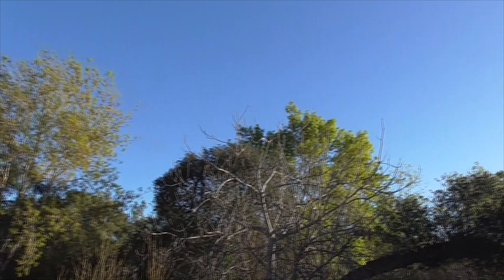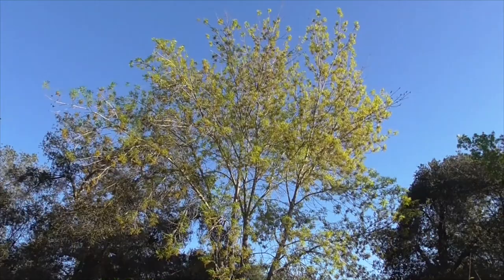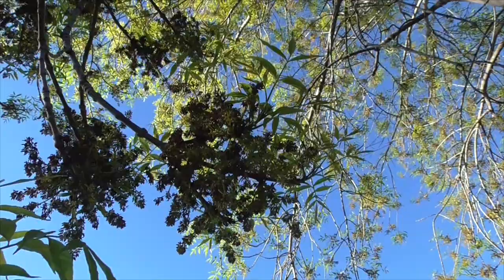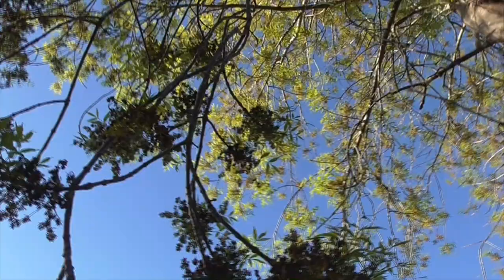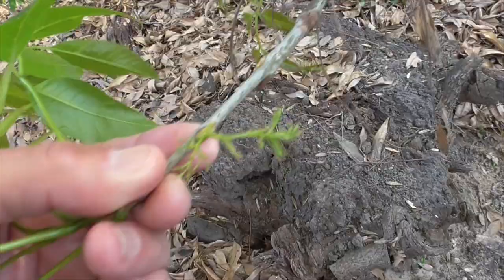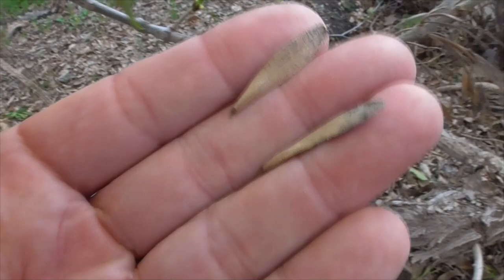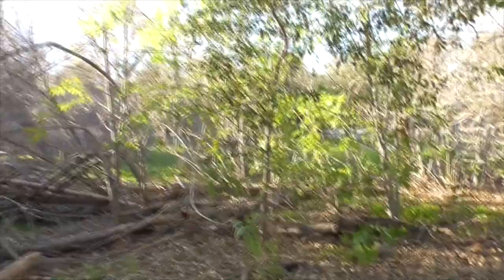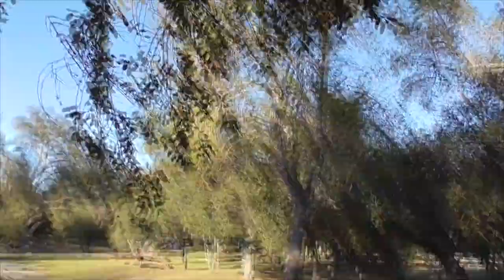ARIZONA ASH Trees Fraxinus velutina; Velvet / Modesto Ash identification, leaves, flowers, seeds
All about our Arizona Ash Tree, Fraxinus velutina.  Also called a Velvet Ash, Desert Ash, Modesto Ash and Smooth Ash.  Native to Southwestern states, but he is also a great ornamental and growing wild in Southern California.

Arizona ash tree. Arizona Ash trees. Identify ash trees. Ash tree identification. How to identify ash trees. Fraxinus velutina. Fraxinus trees.  How to identify Fraxinus trees. White ash trees. Green ash trees. Black ash trees. California ash trees.